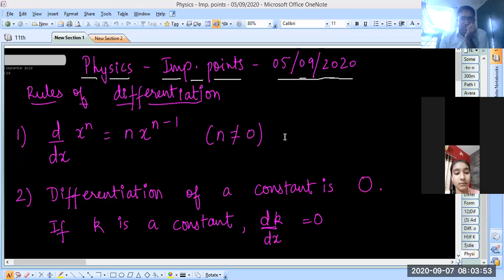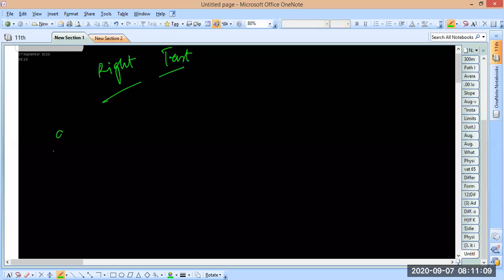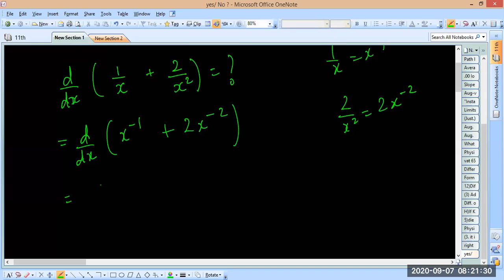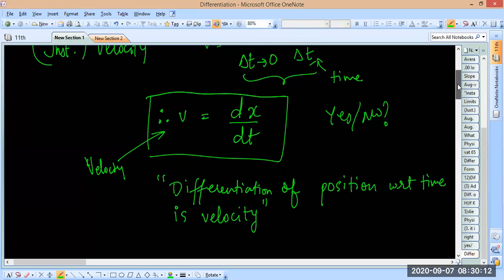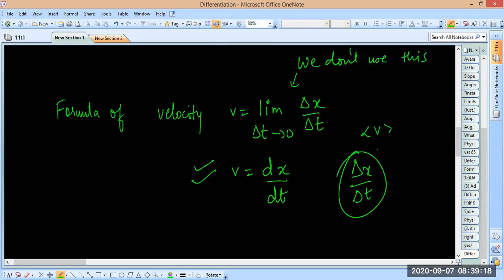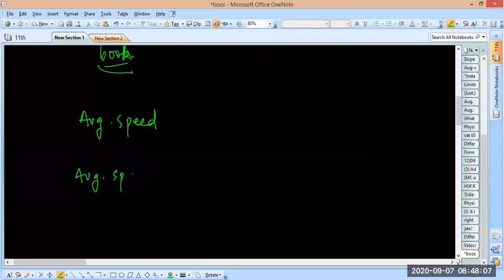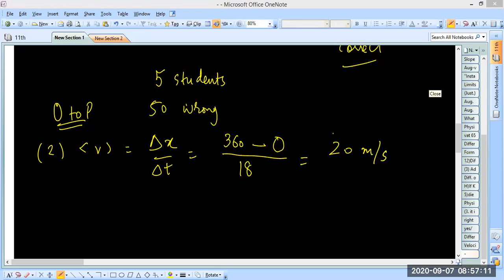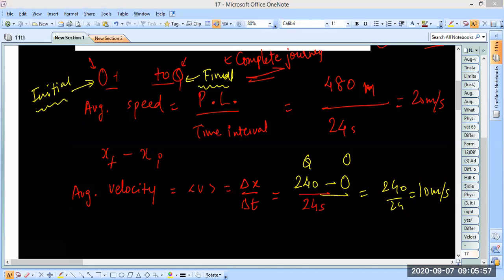11th Physics 2020 09 07 07 59 14 CH3